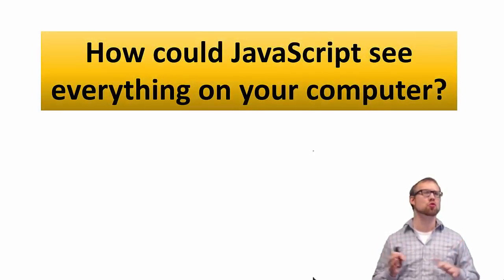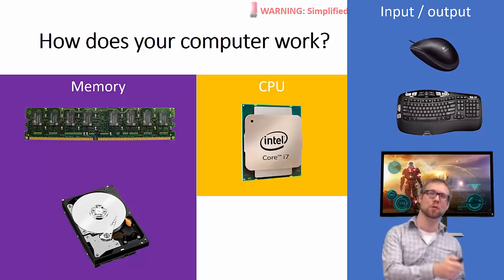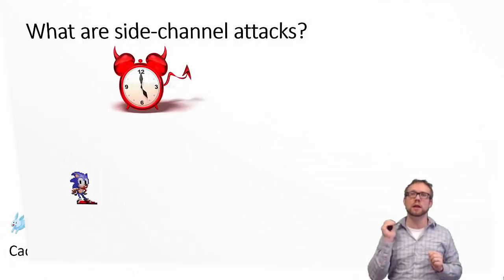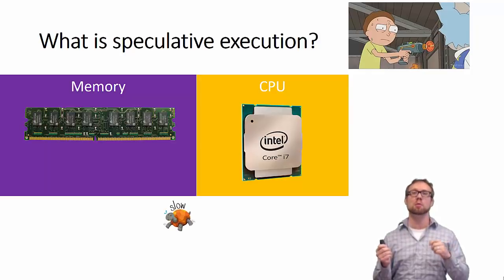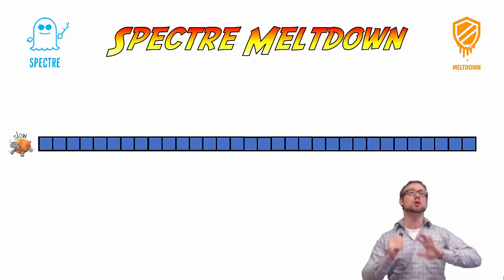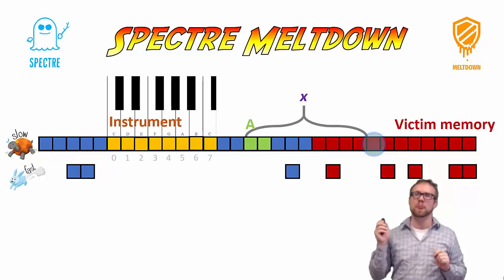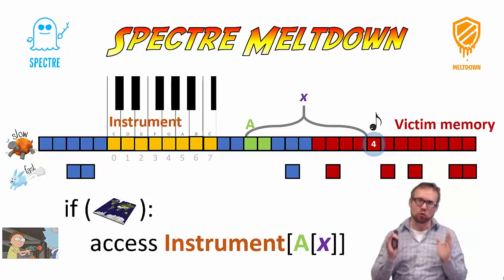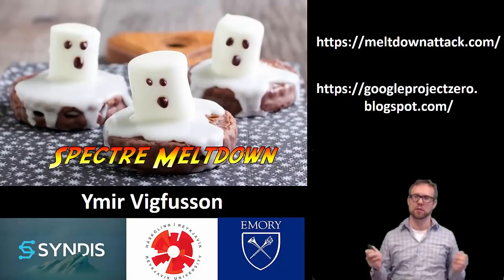Spectre and Meltdown attacks explained understandably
Gentle overview of the core ideas exploited by the Spectre and Meltdown CPU attacks, including speculative execution, side-channel attacks, and cache memory. Presented by Prof. Ymir Vigfusson at Emory University (ymsir.com).